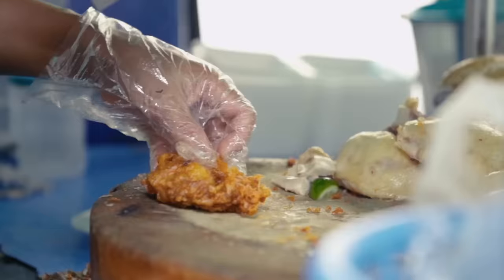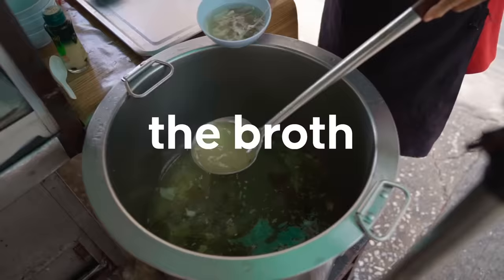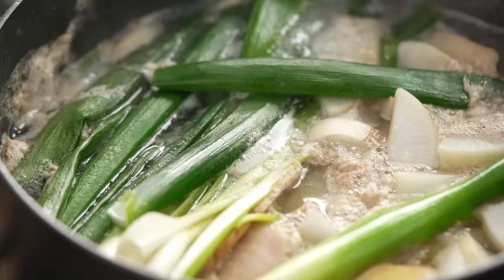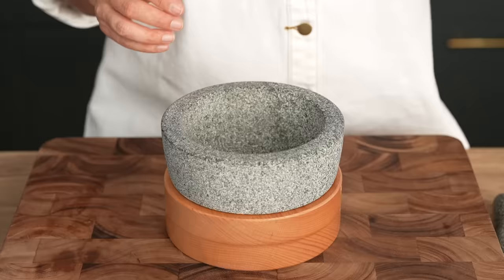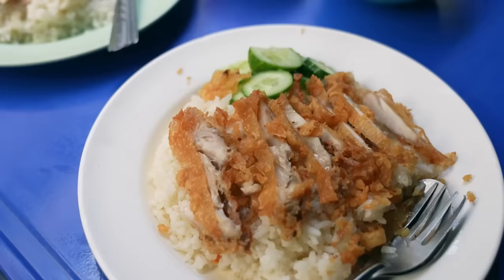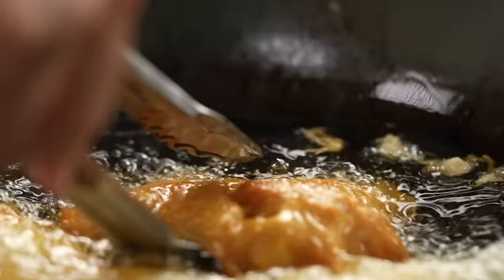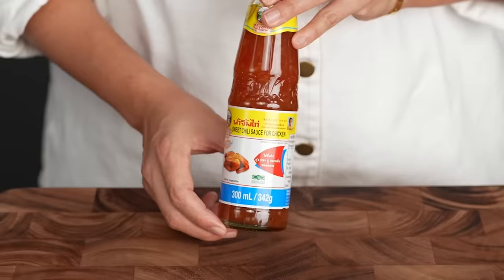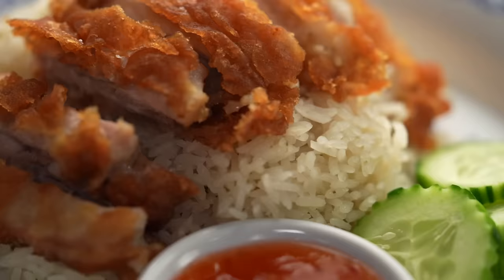The Thai Street Food I’d Eat on REPEAT | Thai Fried Chicken Rice | Marion’s Kitchen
If there’s one Thai street food dish I could happily eat every day for the rest of my life, it’d be this: Thai fried chicken rice. It’s got snap, it’s got crackle, it’s got pure joy at every mouthful. An Asian recipe you’ll want on repeat? Right this way…

ABOUT MARION